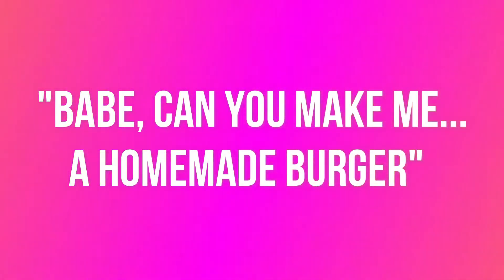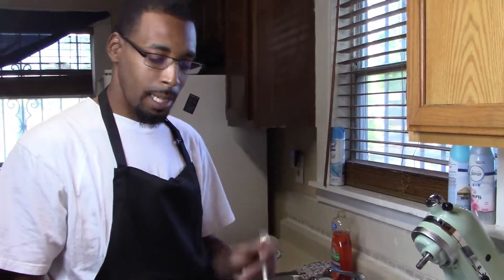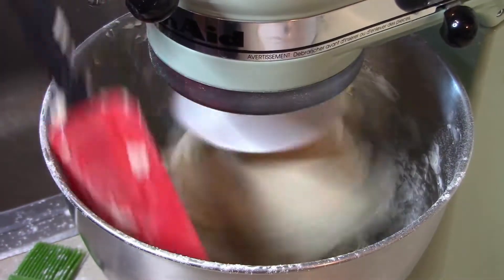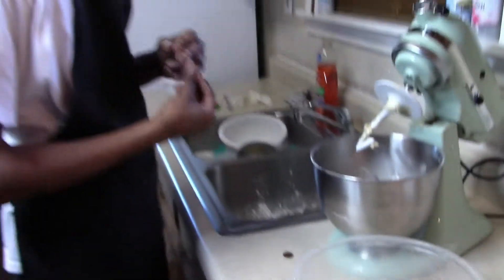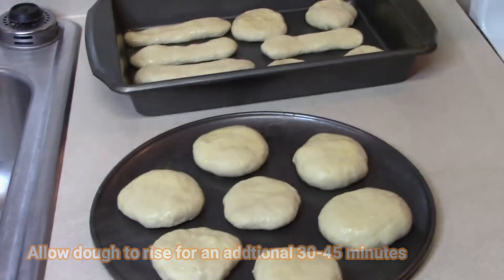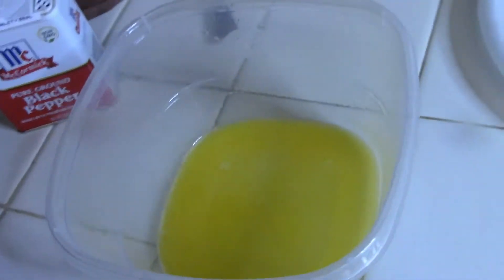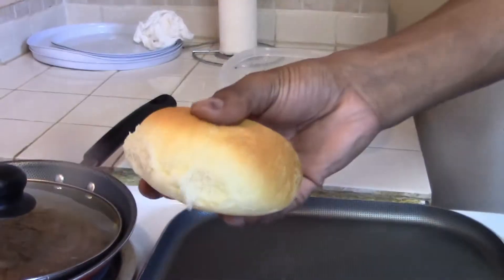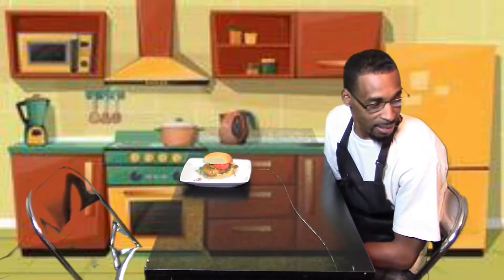Homemade Hamburger Buns Plus Burger Night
Hamburgers is what's on the menu today. Also the hamburger buns are made from scratch. If anyone is interested in recipes, please comment and i'll start listing ingredients with instructions within the comments as well.